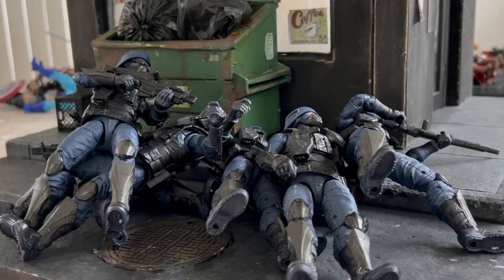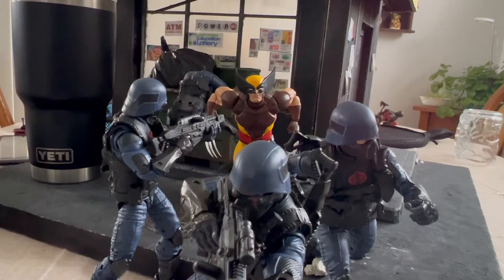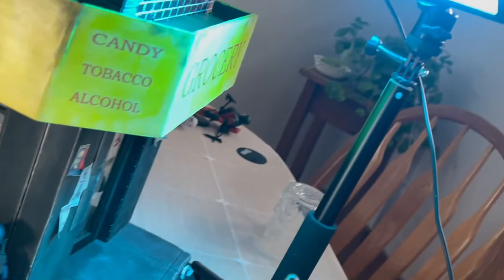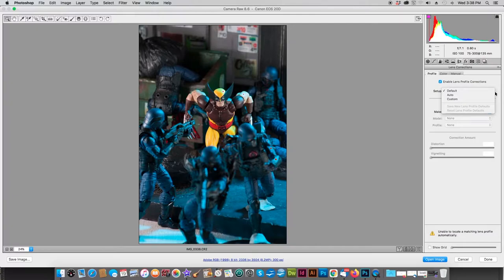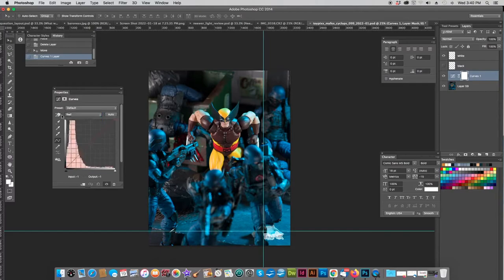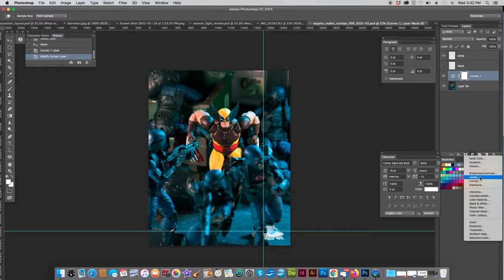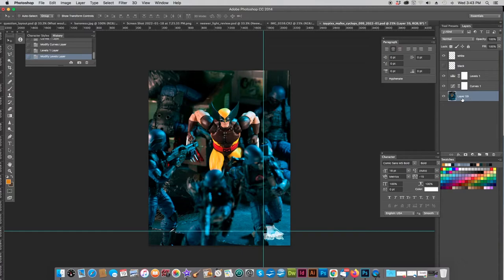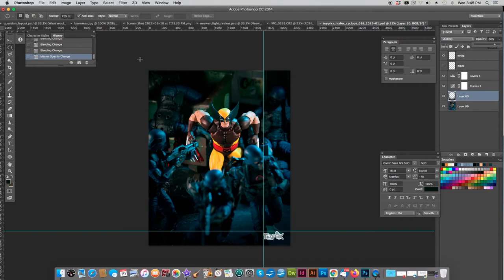Action Figure Photography: Mafex Wolverine John Byrne Style!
Clearly, I'm in it for the toy photography. And being inspired to create a pic based on John Byrne's work using the latest Mafex Wolverine, is just flat out fun! And hey, if we're not havin' fun with these photos, along with our figures, then what's the point?

In this video, I show you my complete setup, along with the work I did in Photoshop, to create the end result, which is a pic I'm pretty proud of. So, thanks for the inspiration, Mr. Byrne!

Neewer Lights
Diorama by High School Creations